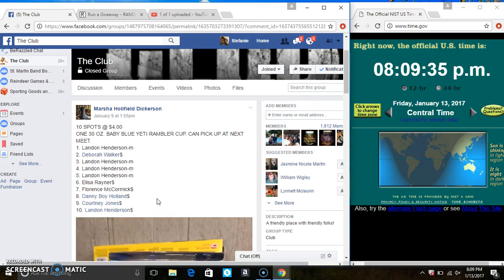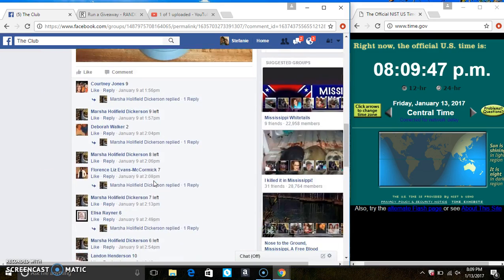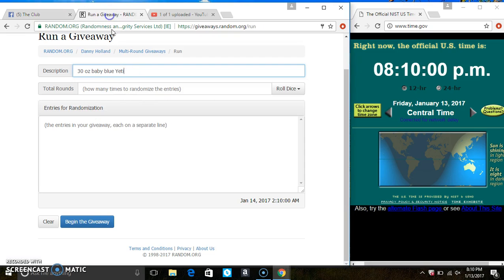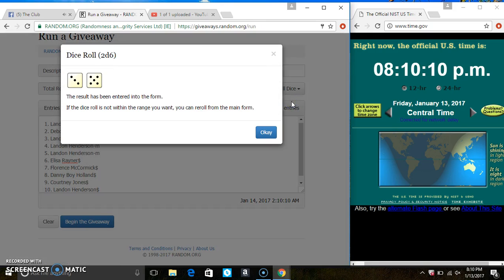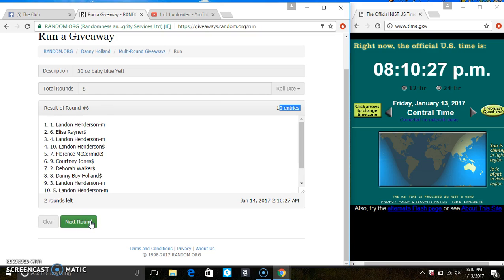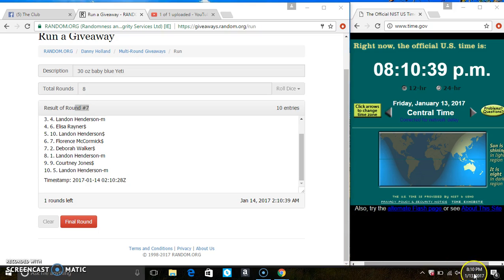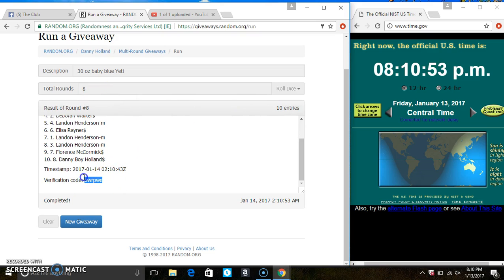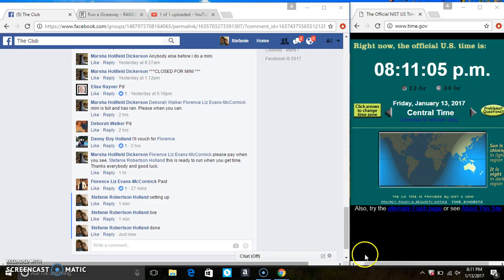baby blue yeti rambler